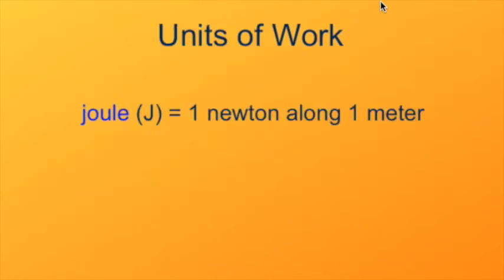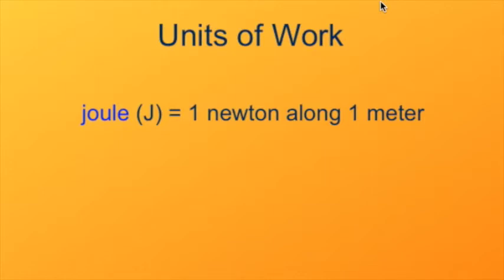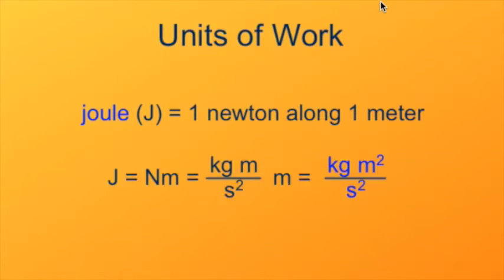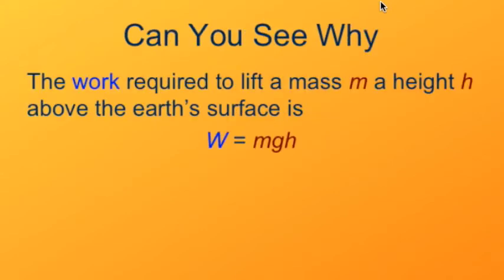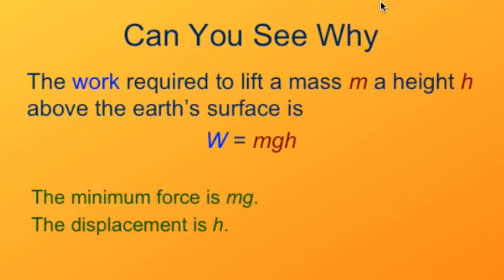Work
What does "work" mean in physics?